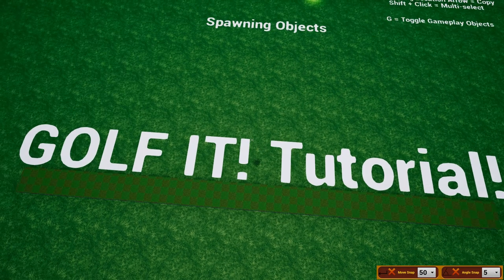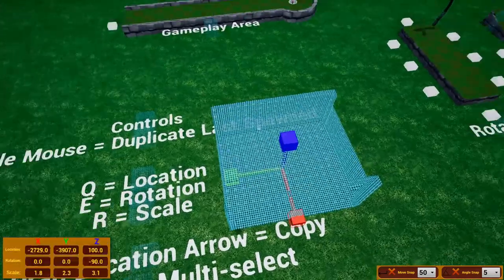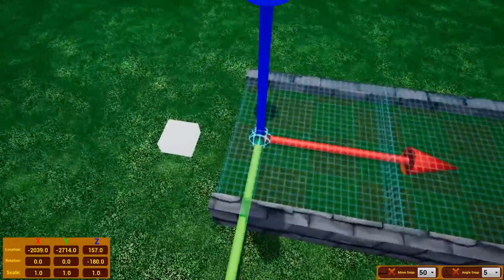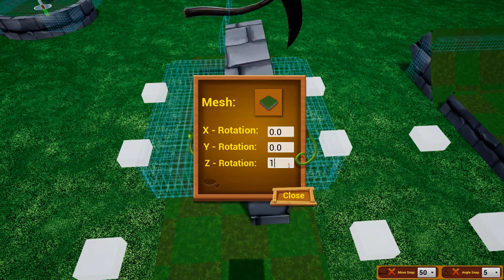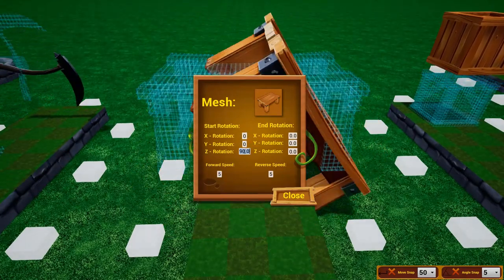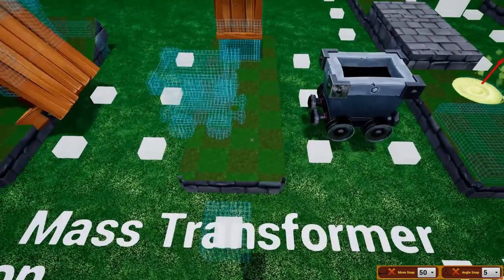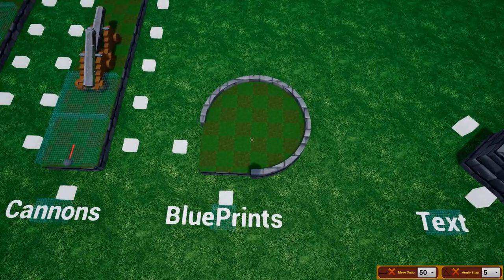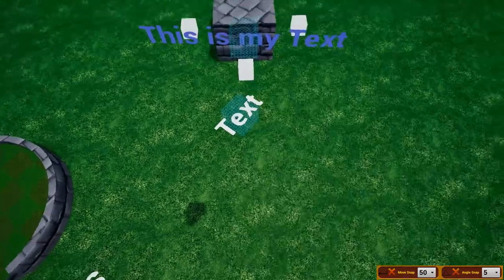Golf It Editor Tutorial by TheGreatNinjaMan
TheGreatNinjaMan shows how to use the various controls and gameplay objects within Golf It!

4:47 Gameplay and Hole Spawn
7:56 Rotator
10:24 Timed Rotation
12:55 Mass Transformer
16:32 Teleporters
17:55 Boosters
19:16 Cannons
21:02 BluePrints